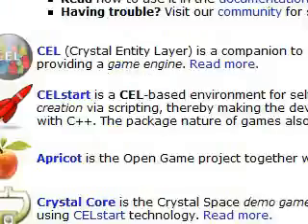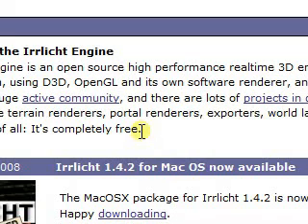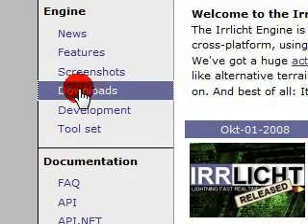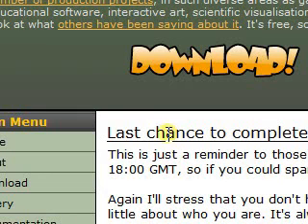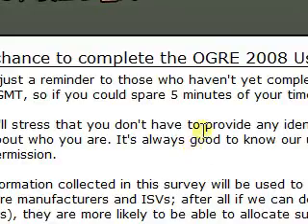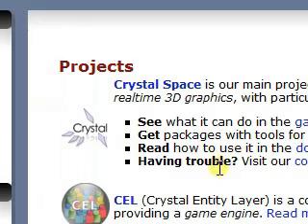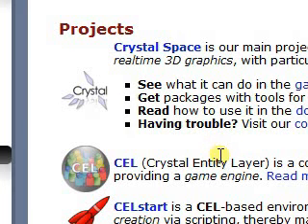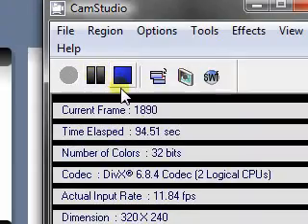Freeware Game Engines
Ogre 3d

Irrlicht

Crystal Space 3D